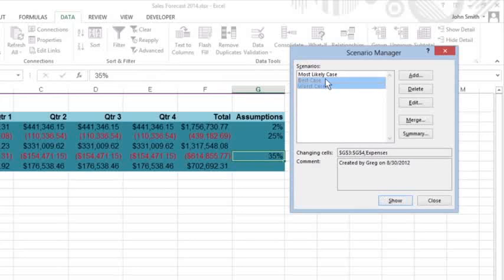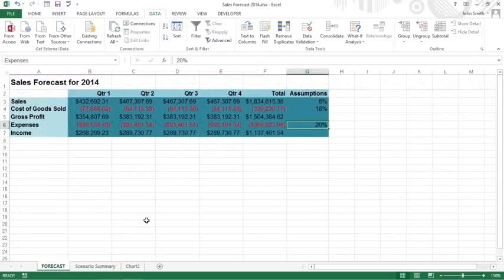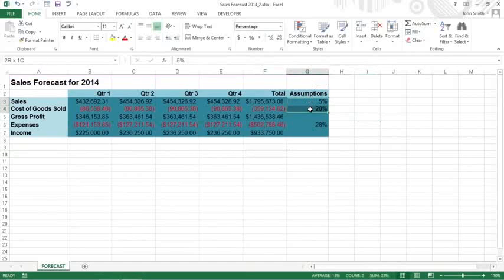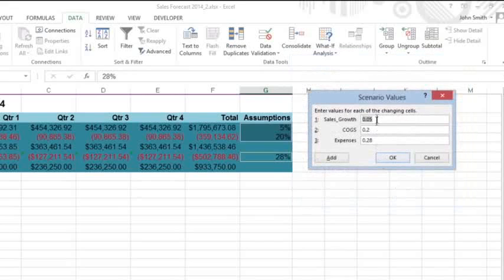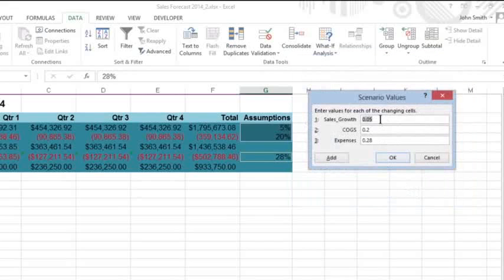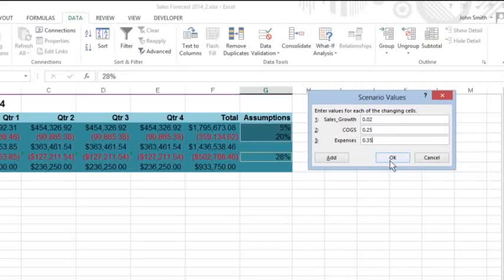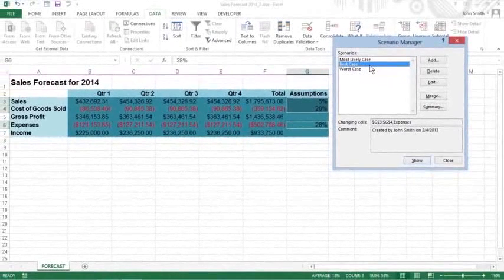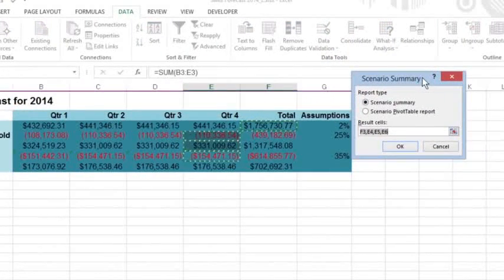How to Use Excel 2013's Scenario Manager For Dummies.avi